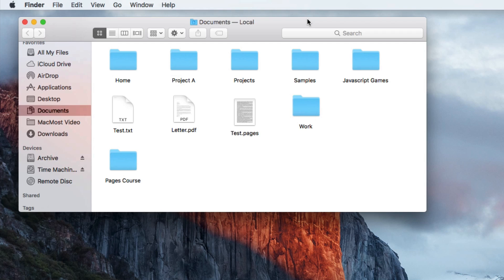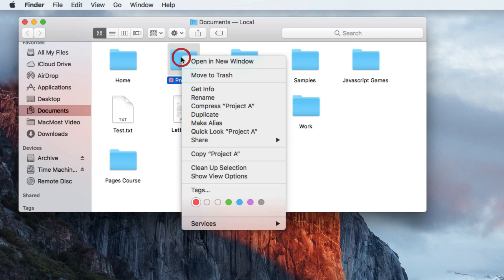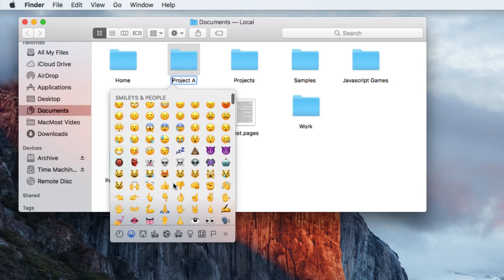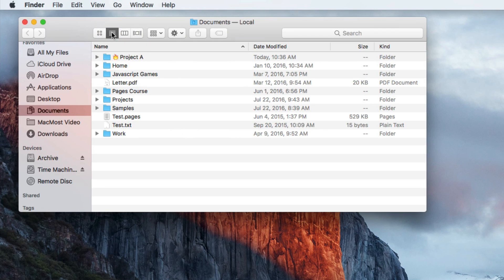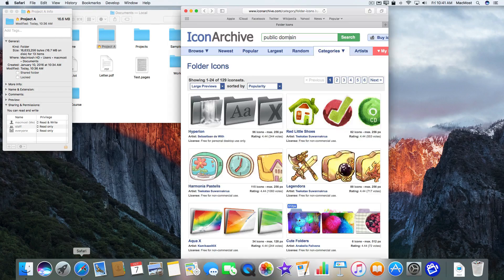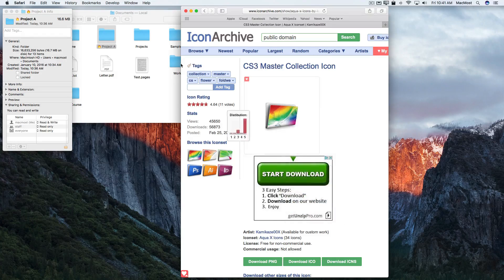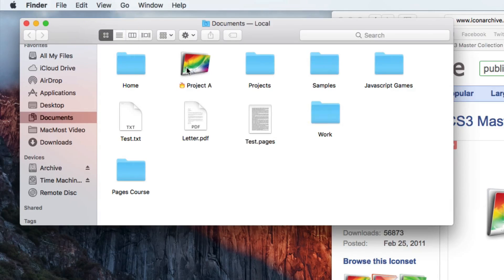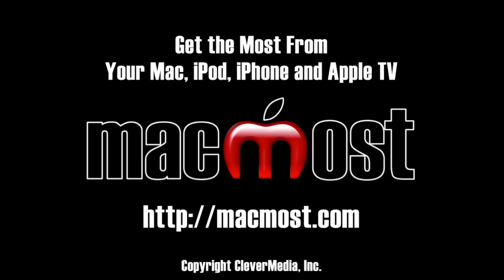Make Folders Stand Out (#1250)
Look at two methods for making your Mac folders stand out. You can easily add emoji characters to folder names to give them some color and symbolism. You can also easily change the folder icon to any image, including readily-available icons from the web.